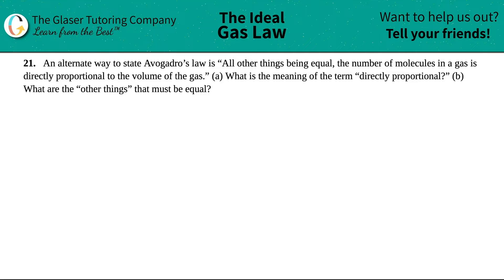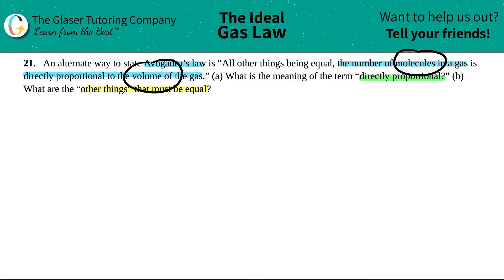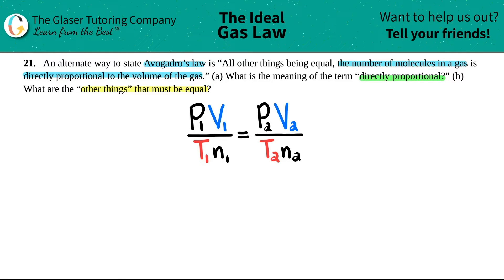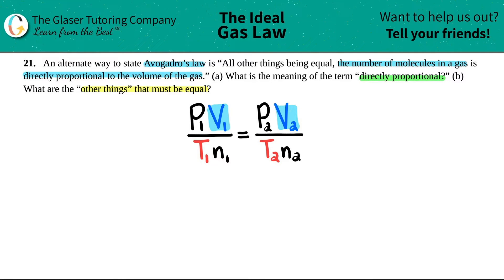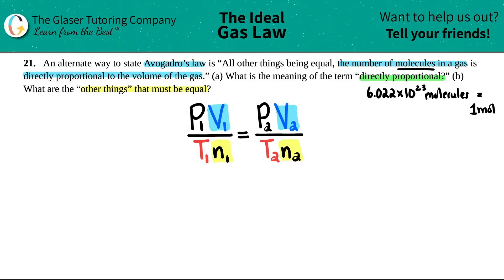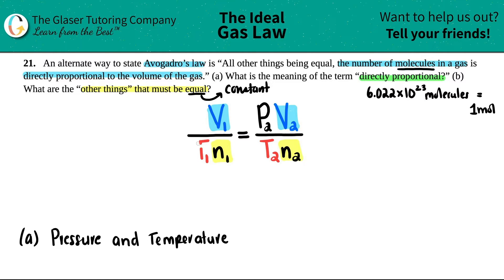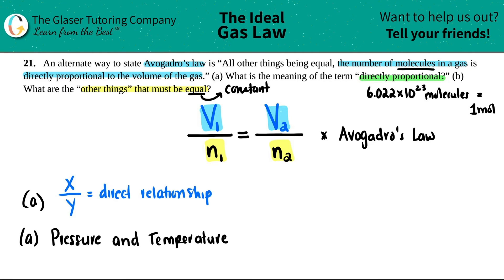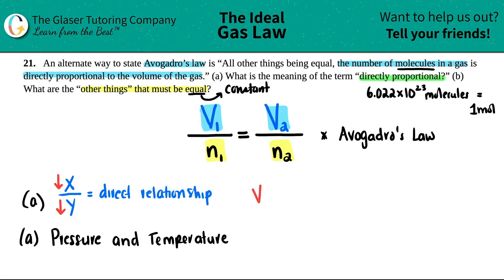9.21 | An alternate way to state Avogadro’s law is “All other things being equal, the number of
An alternate way to state Avogadro’s law is “All other things being equal, the number of molecules in a gas is directly proportional to the volume of the gas.” (a) What is the meaning of the term “directly proportional?” (b) What are the “other things” that must be equal?